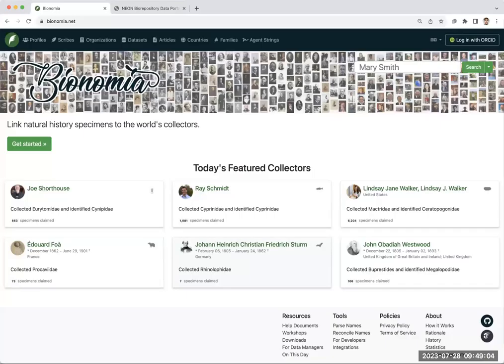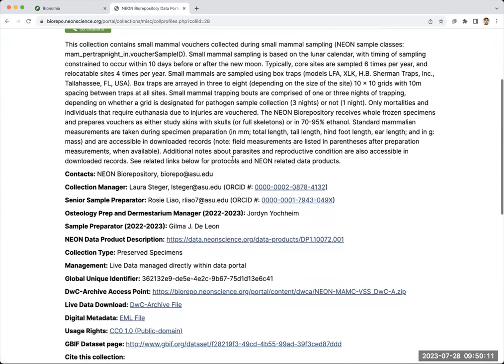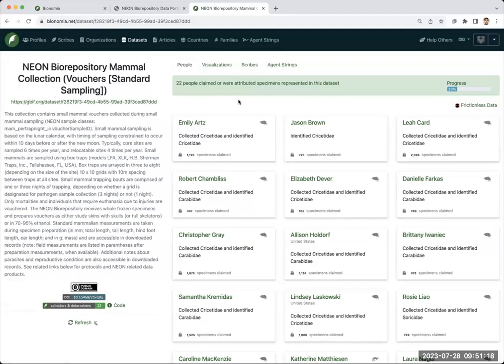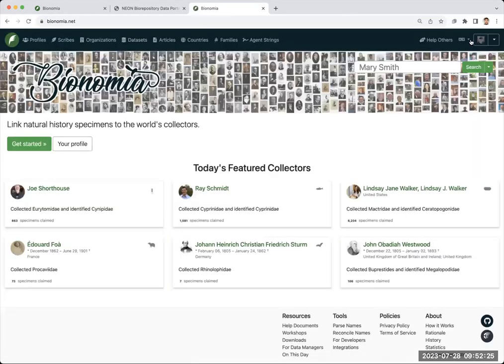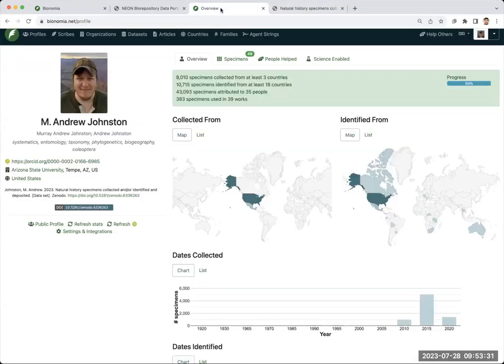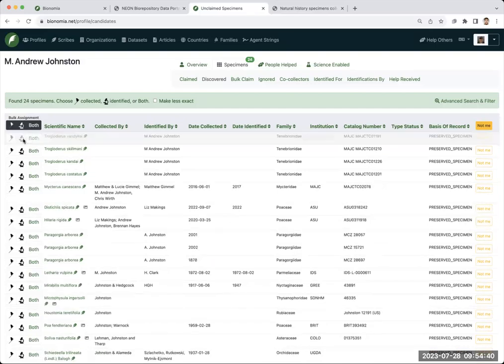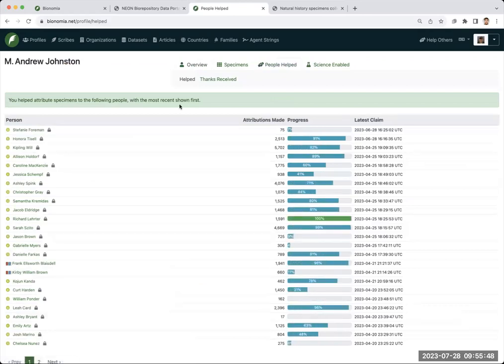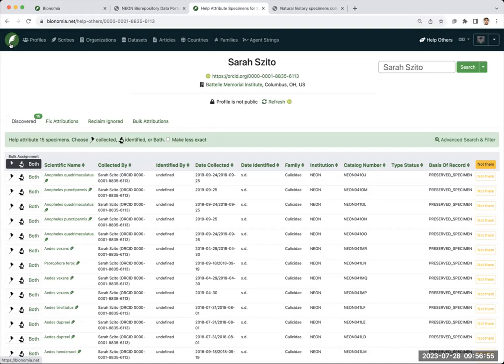Bionomia - claiming specimens from NEON fieldwork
This video talks about how NEON (neonscience.org) data are published from the Biorepository portal and how people who have collected and identified organismal samples are able to claim them to their own ORCID account through an online tool called Bionomia (bionomia.net).